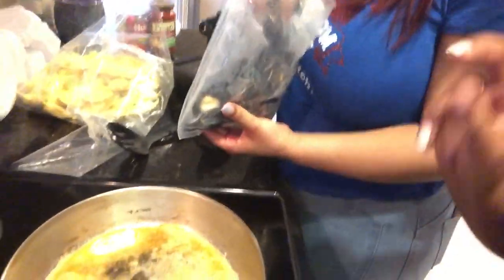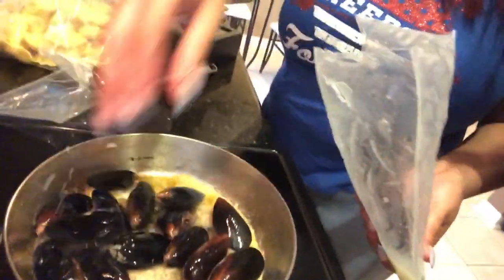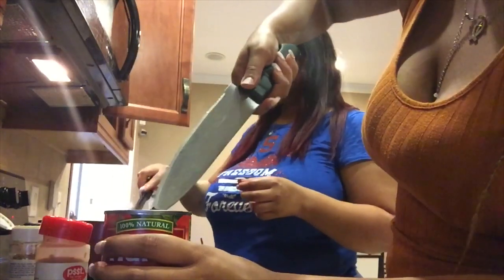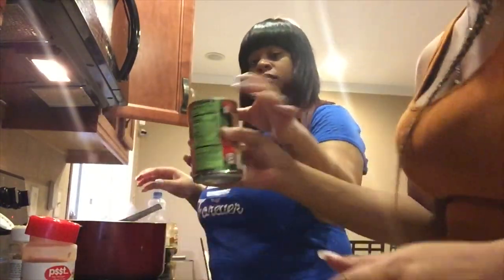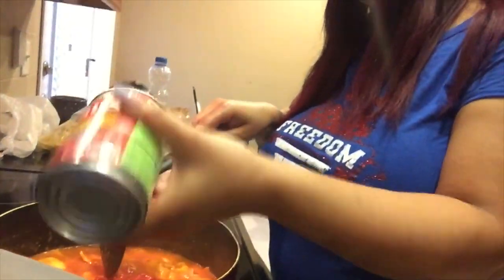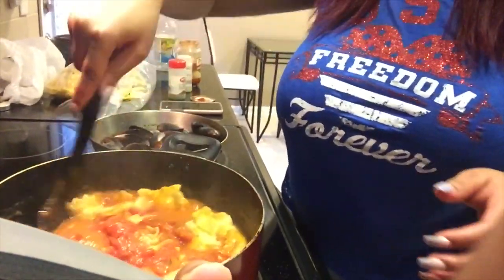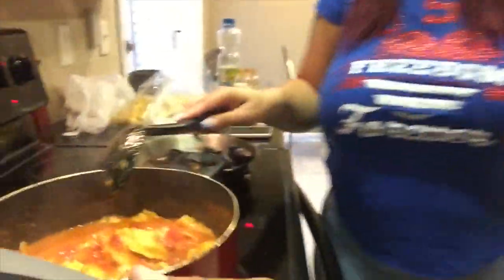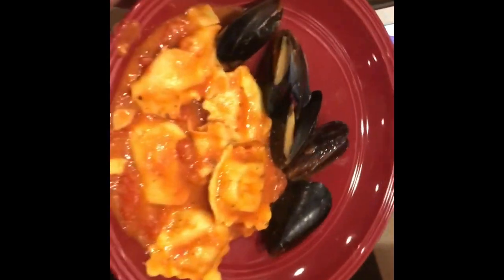Cooking with My Sister Lobster Raviolis With mussels🔥🔥🔥Must see !!!!!!